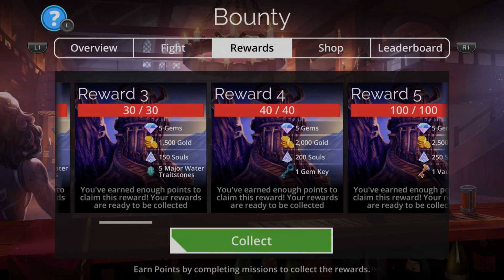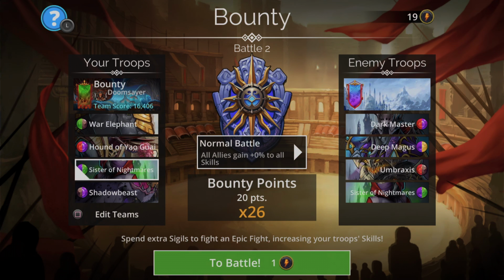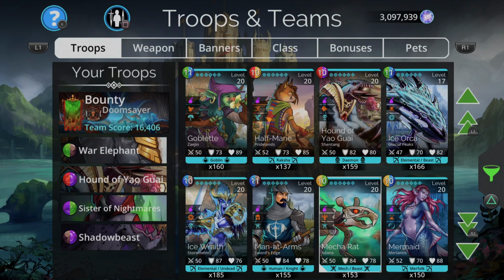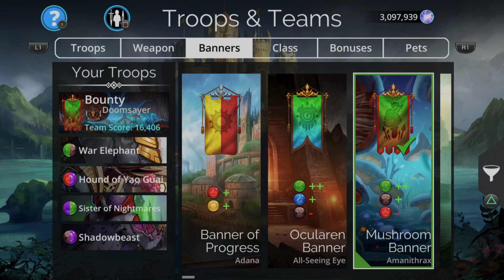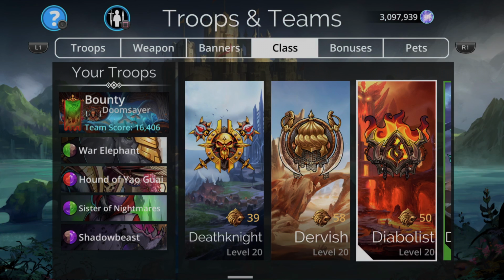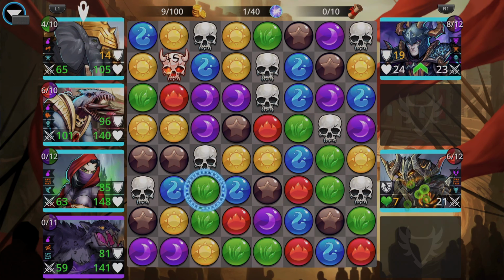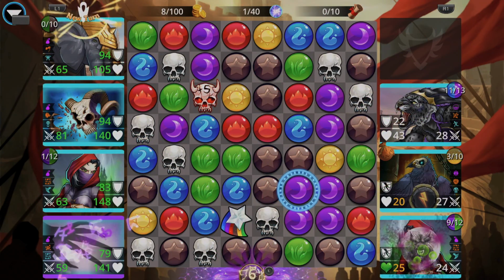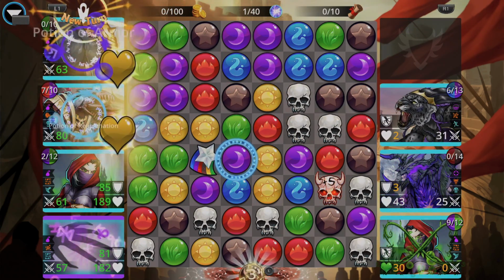Gems of War Shadowbeast Bounty Captain team guide and strategy!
My team for the Bounty Event using the new Bounty Captain!